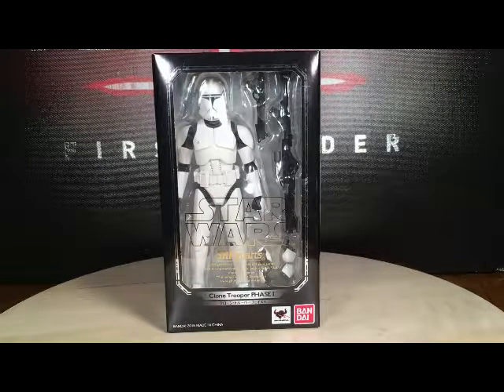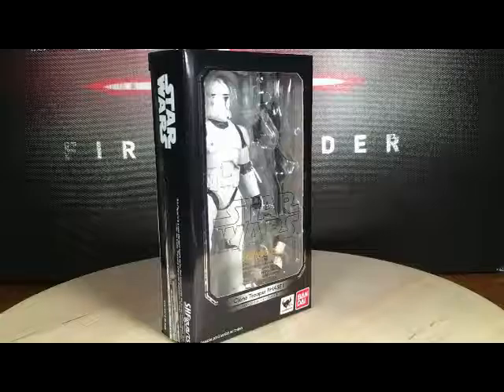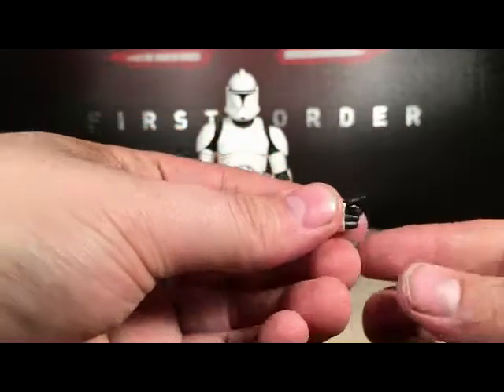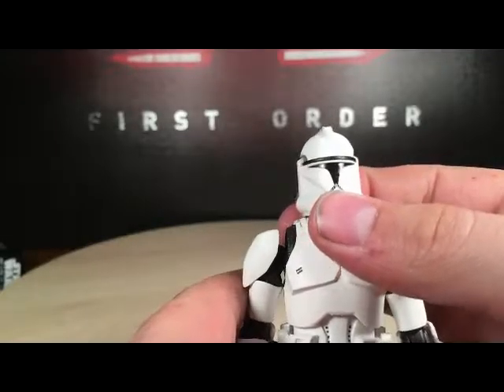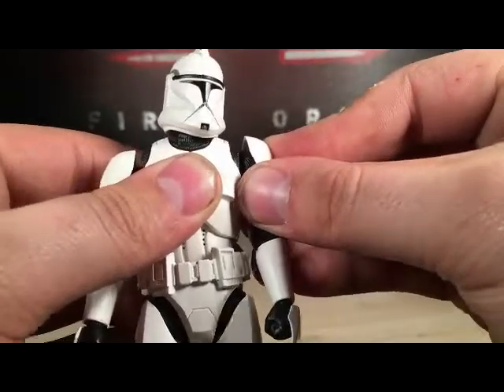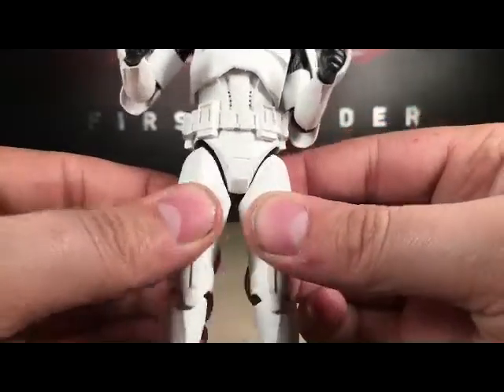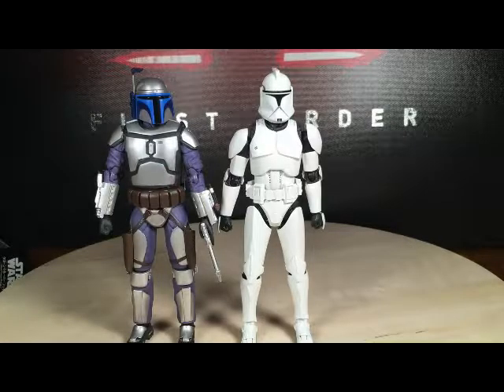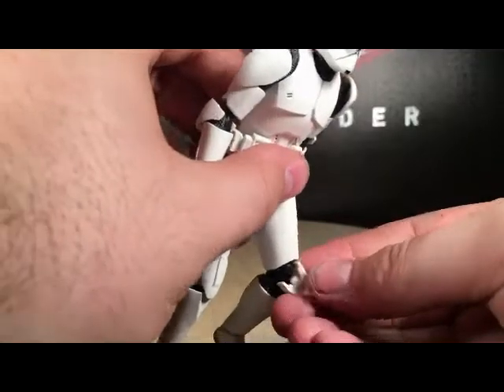Figuarts Phase 1 Clone Trooper Review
Here is the look at the phase 1 clone trooper